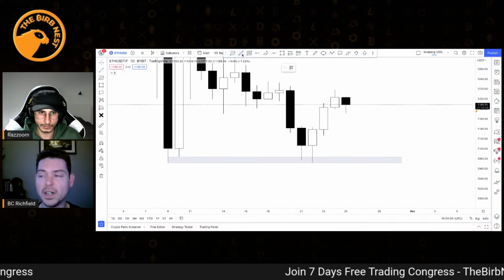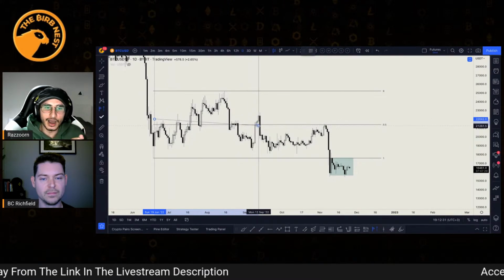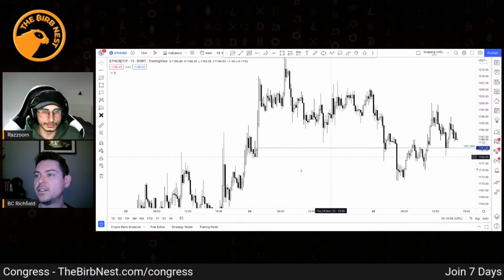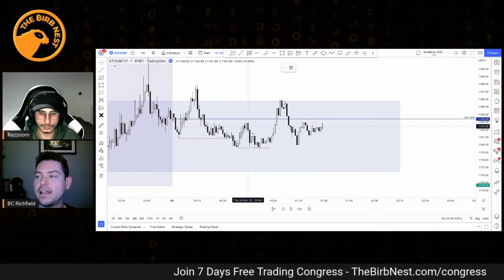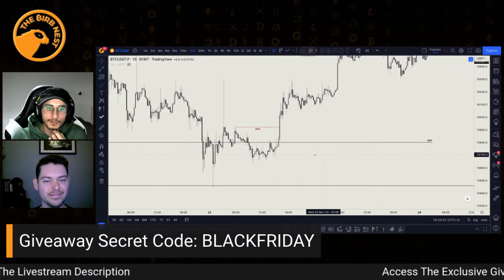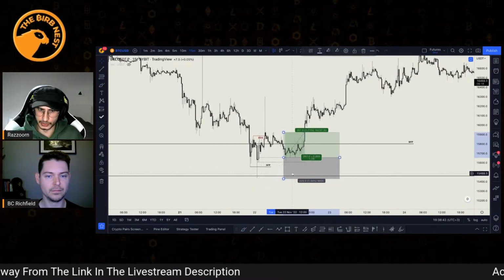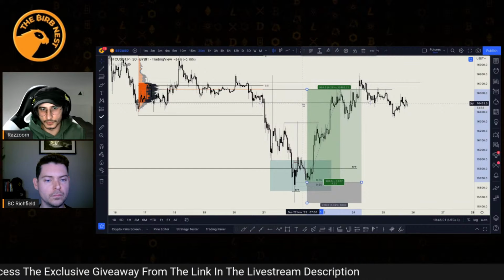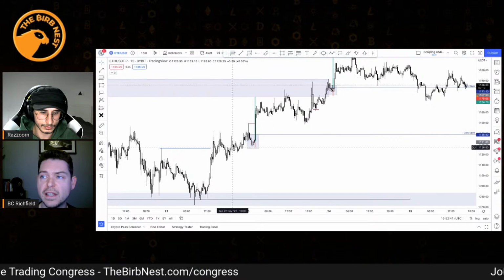Free Trading Congress - Workshop - Trade Execution